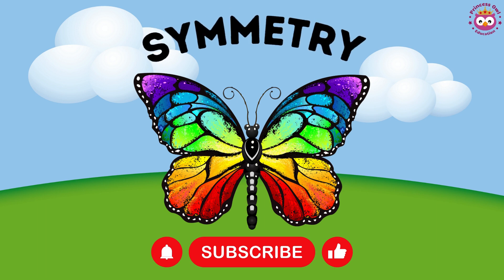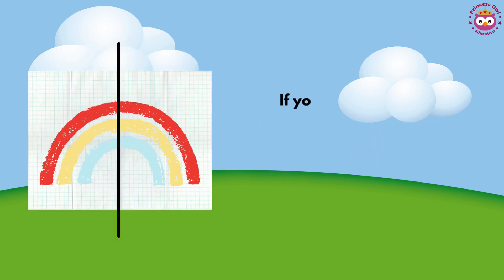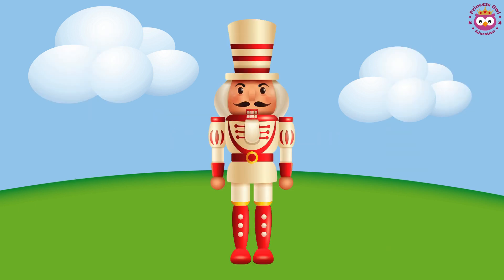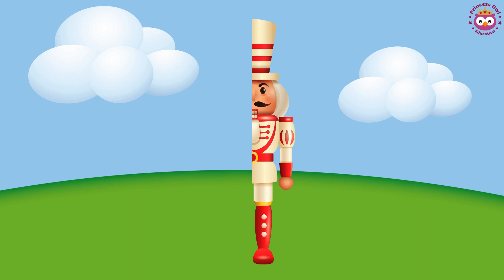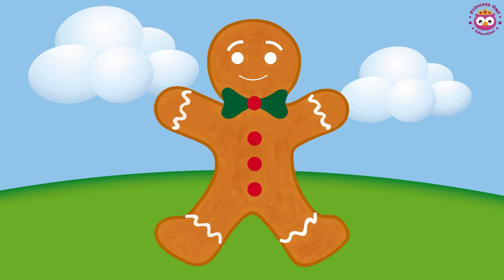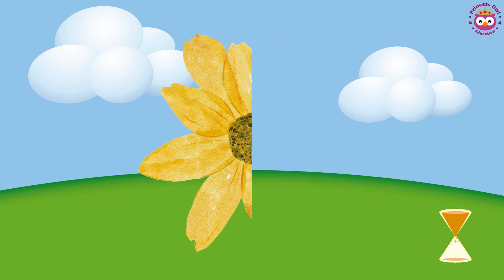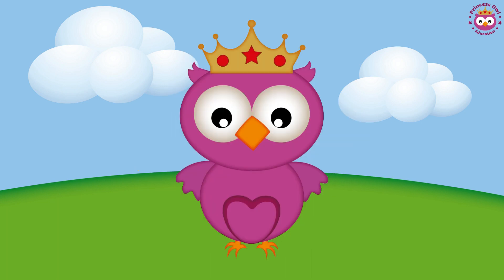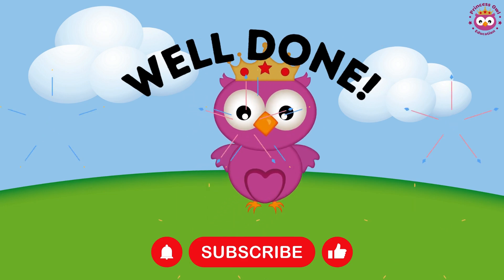Symmetry for Children / Exploring Symmetry / Symmetry for Kids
World of Symmetry with Princess Owl in this excellent complement for Lesson 10 from the book 'Maths with Princess Owl 1' — now available in 13 countries through Amazon! 👑🦉 In this delightful video for children, we'll explore the magical concept of symmetry, a perfect blend of fun and learning. 🦋🌺 Join us on this colourful adventure as we spot symmetry in everyday things and spark the imagination of your little ones! ✨✏️ Ideal for curious minds and budding artists. Let's make learning a joyous experience together! 🎉📚

VOICE: PlayHT